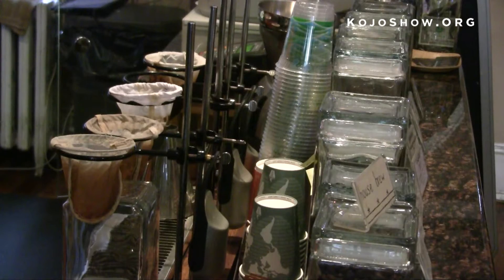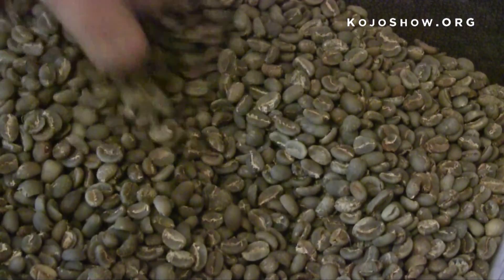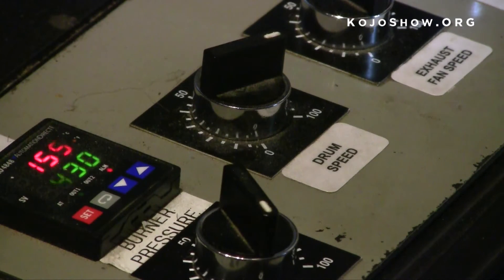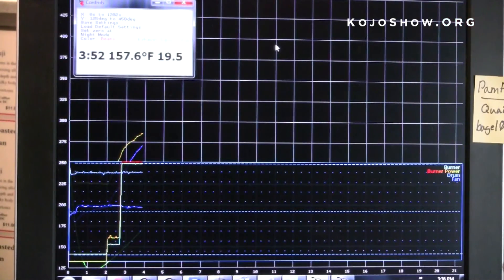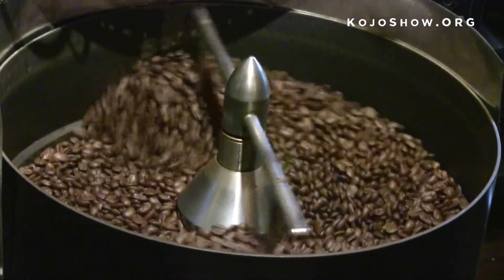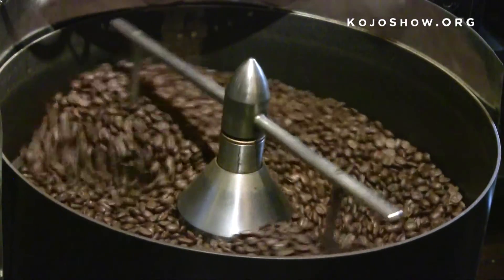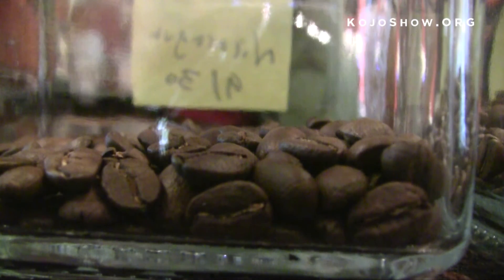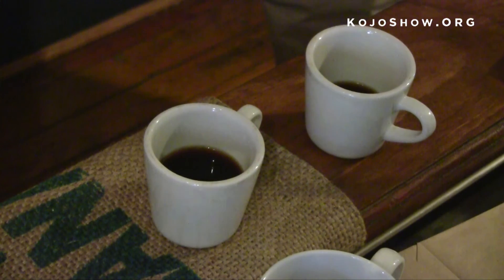Flavor Profile: Coffee at Qualia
The Kojo Nnamdi Show Qualia Coffee owner Joel Finkelstein talks about the art and science of coffee roasting; how he uses roasting profiles; and why a really good cup might not need any milk or sugar.